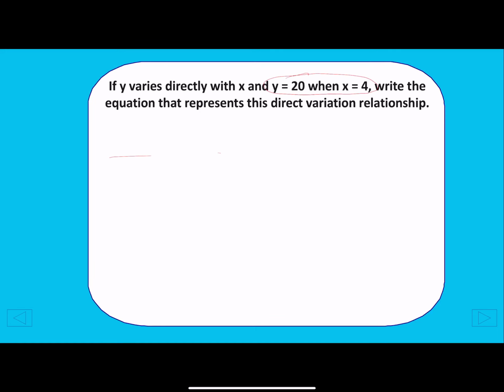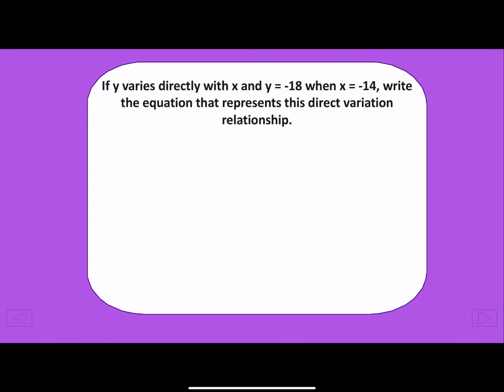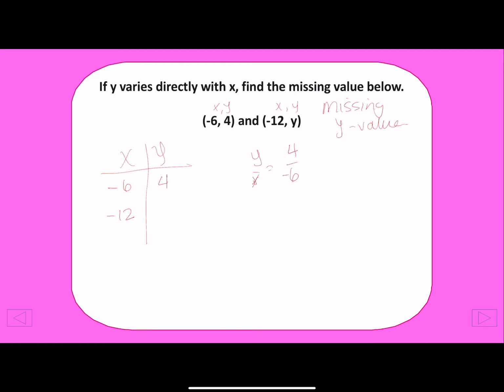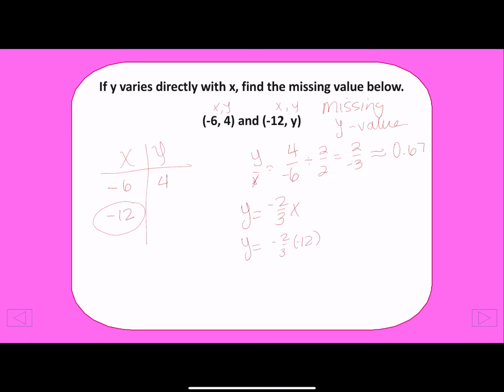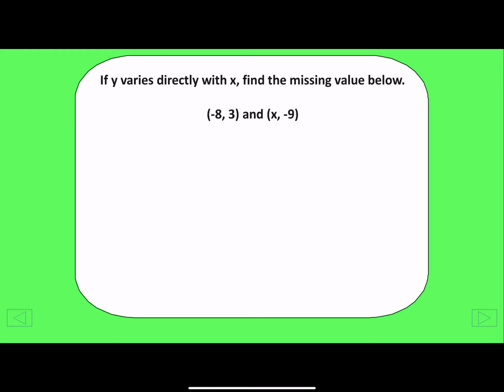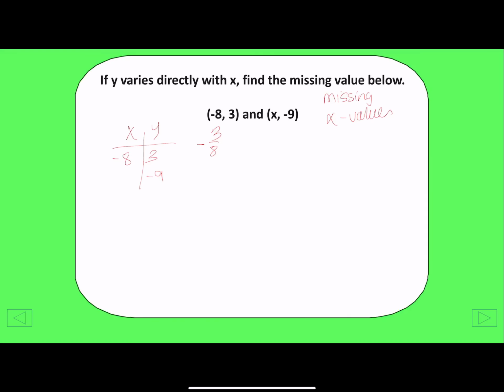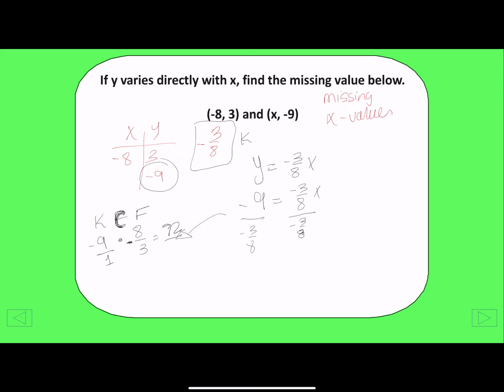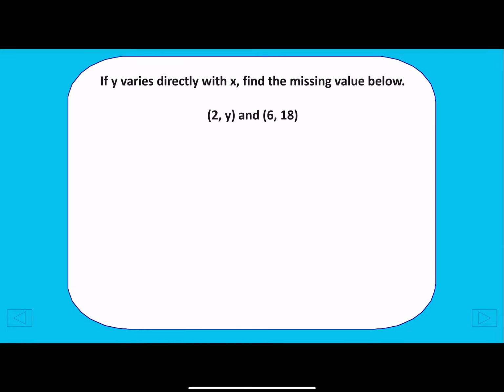Direct Variation with Missing X/Y Values